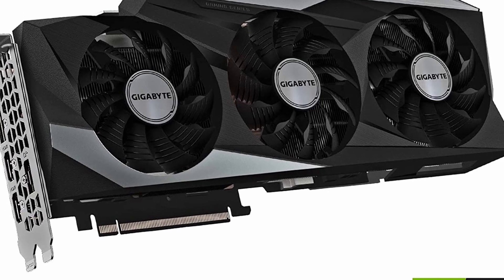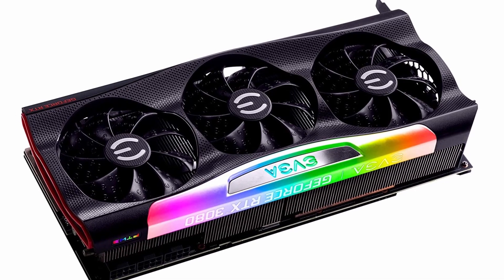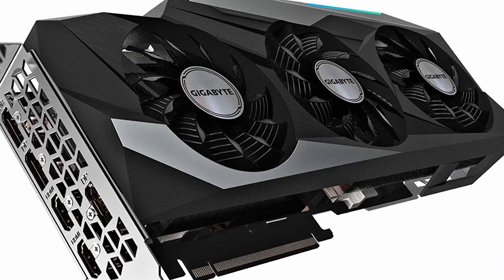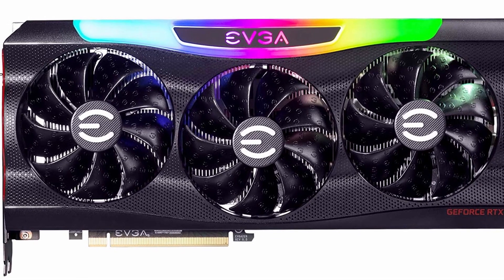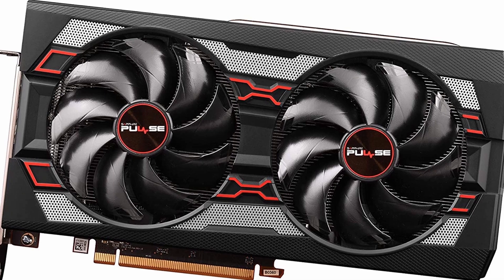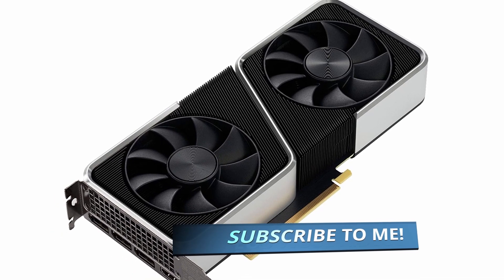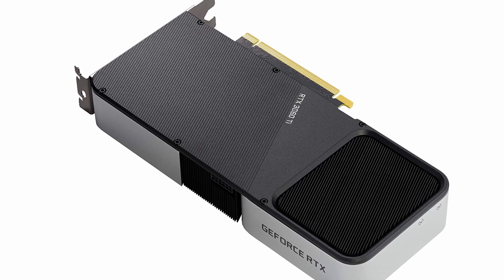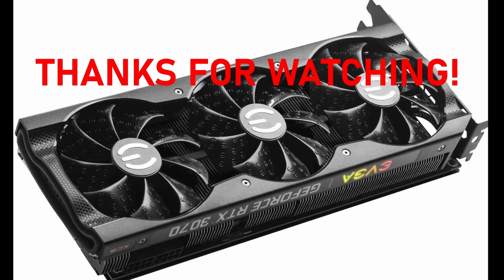Top 5 Best Gaming Video Card!✅🔥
Welcome beautiful people, Let's talk about the 5 best gaming video card 2021! I have made a list of the best gaming video card which will help you decide which one to choose.

I have prepared this video guide for the best gaming video card 2021 to give you the ins and outs to help you make the right choice. So let's get started.
Get one of the top graphics cards on the market to handle today's most demanding games. With one of them powering your computer, you'll be able to handle any game, as well as video editing, at high resolutions. Getting a new generation GPU has never been more affordable, due to AMD's Big Navi and Nvidia's RTX 3000 series.
Whatever path you choose, you'll need one of the top graphics cards to have an immersive and flawless experience. Whether you're working on a major project in Adobe Premiere or spending hours playing one of the top PC games, you'll find a GPU that can handle it.
When it comes to performance, the Nvidia GeForce RTX 3090 is unrivalled. With a huge 24GB of RAM, no game or, more critically, any graphics-intensive project would run slowly. In reality, the 3090 can deliver 8K performance at 60 frames per second. It's an extraordinarily pricey gadget that's also quite large, so most people won't be able to afford it.
The Nvidia GeForce RTX 3080 has made 4K gaming much more accessible. Previously, the RTX 2080 Ti required more than $1,000/£1,000 to get playable framerates. However, owing to the RTX 3080, the cost of 4K gaming has been dropped in half with the latest generation of Nvidia graphics cards.
I was astounded by the size of the Sapphire Pulse RX 5600 XT out of the package as I was by the Radeon RX 5500 XT the first time I saw it.The backlit Sapphire logo on the side of the card facing the panel is the only difference in appearance between the two cards. The RX 5600 XT's shroud, on the other hand, is even longer than the Sapphire RX 5500 XT's 9.15-inch display.
With the launch of the GeForce RTX 30 Series of graphics cards, Nvidia has been on a tear—so much so that finding one in stock has been like following Sasquatch. With the unveiling of its new GeForce RTX 3060 Ti Founders Edition midrange GPU, the business hopes to continue its hot streak—and torrid sales.
The GeForce RTX 3070 continues the Ampere onslaught and next-generation architectural march. It's a significant downgrade from the 3080, with only half the VRAM of AMD's RX 6800 series cards. The 3070, on the other hand, is less expensive than AMD's new GPUs while still providing superior ray tracing performance and DLSS.